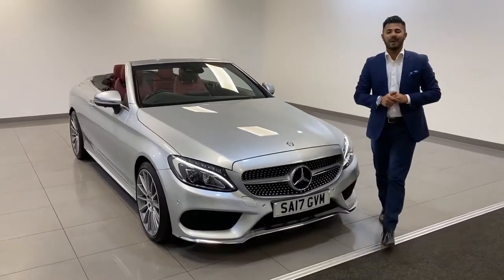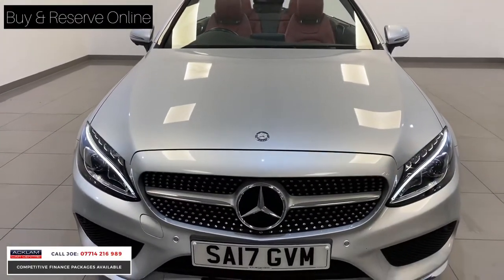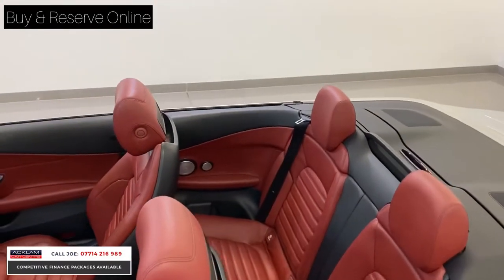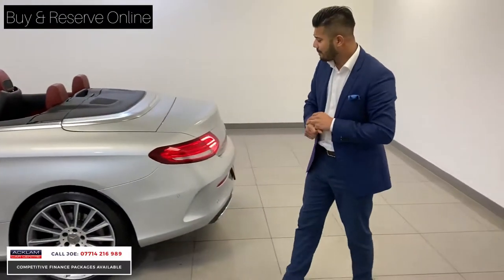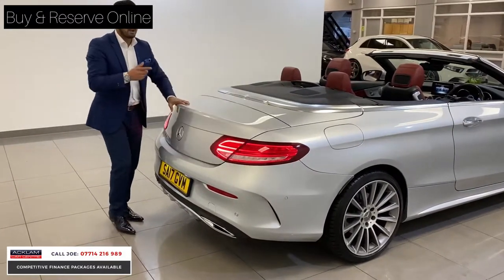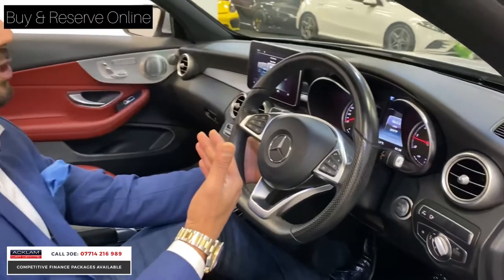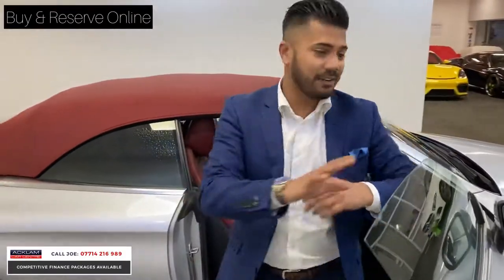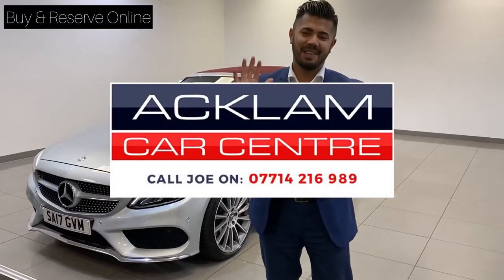2017 Mercedes C250 2.1D AMG Line Premium Plus Convertible